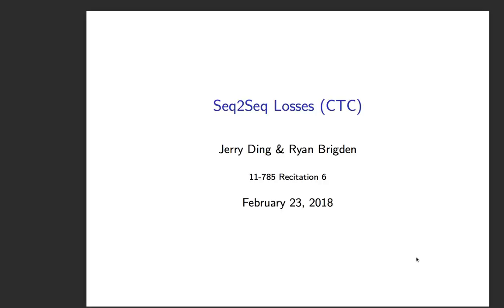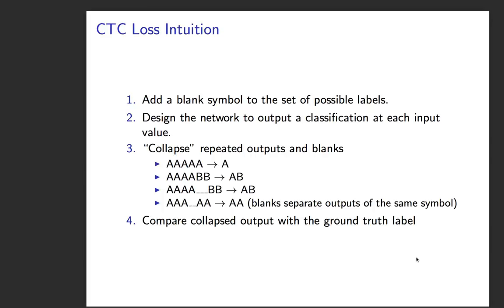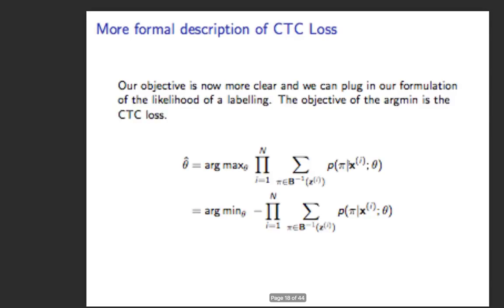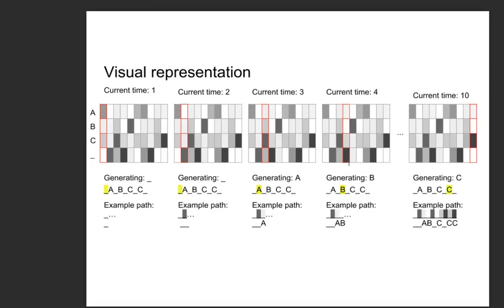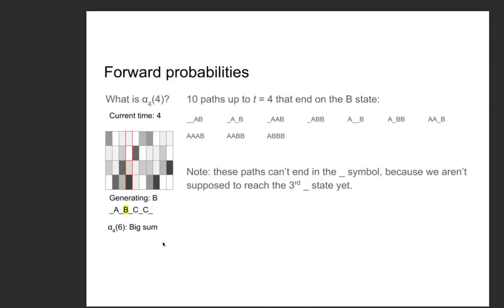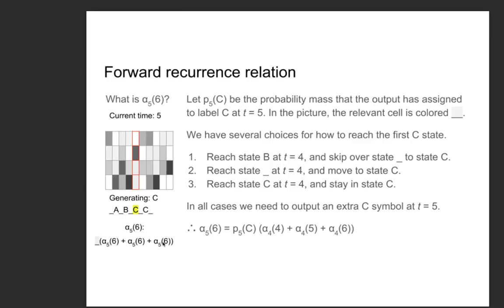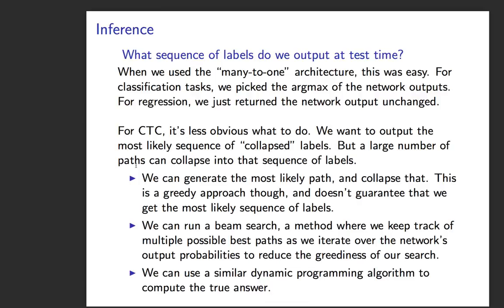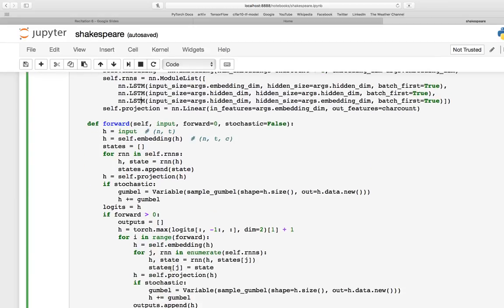S18 Recitation 6: CTC